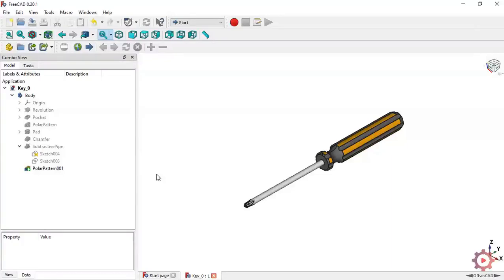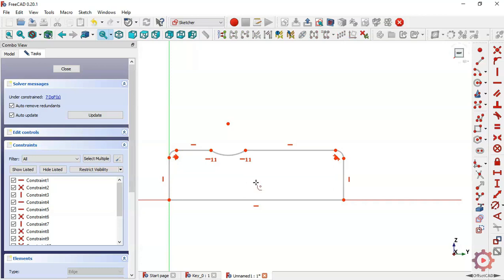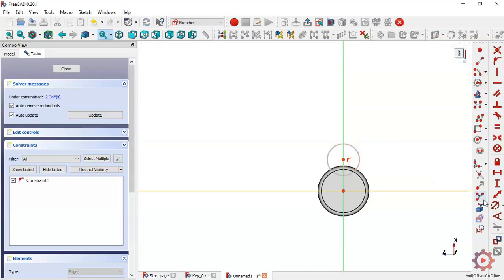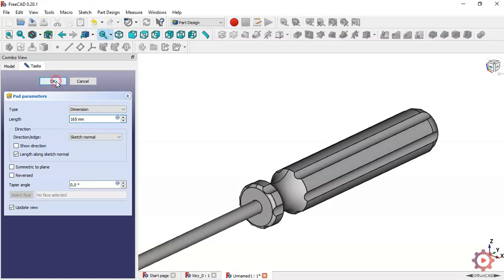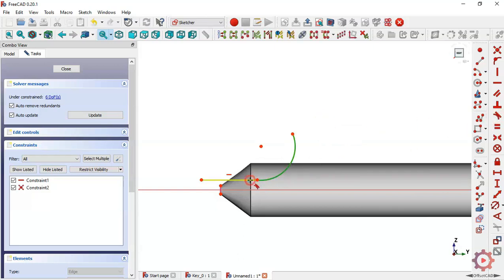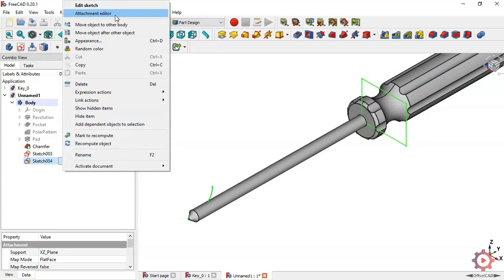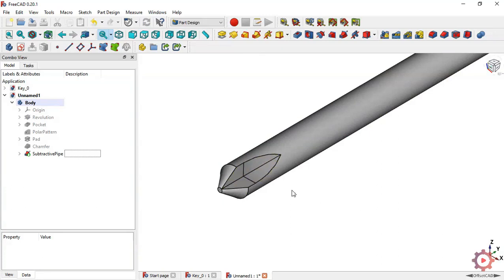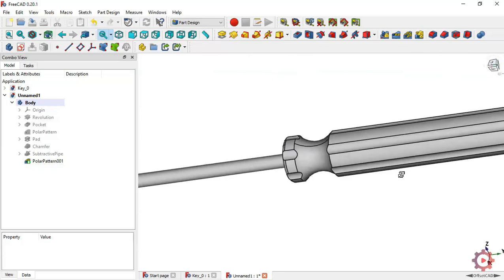FreeCAD Design Tutorial: modelling a key (has voice)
Hello!

In this video i show you how can design this key step by step in FreeCAD 0.20.